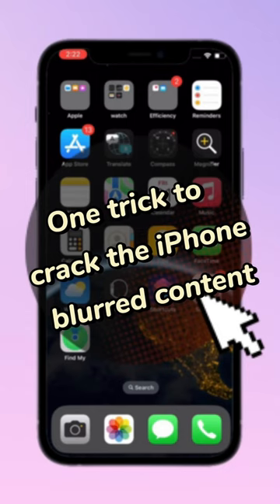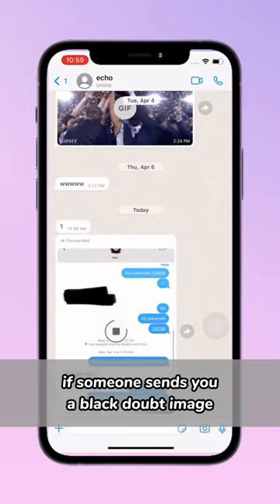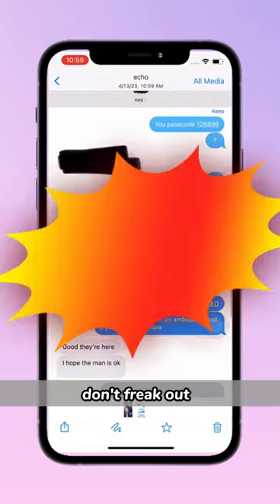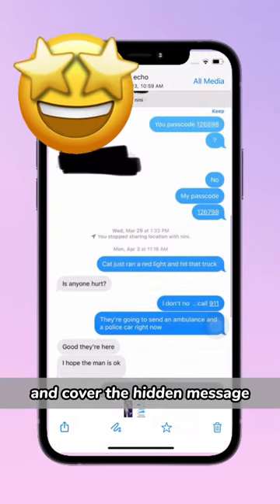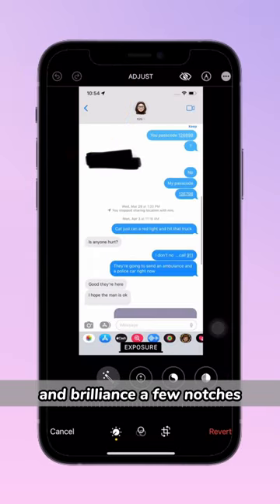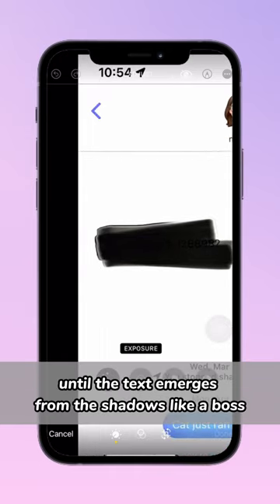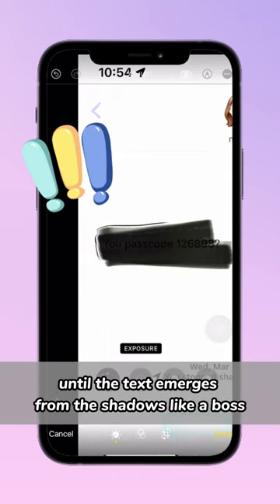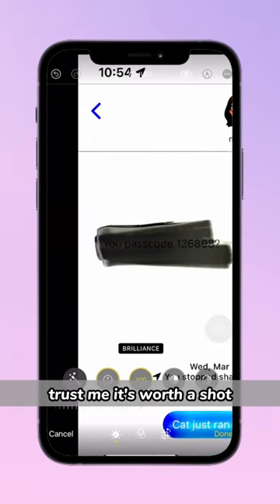One trick to know the iPhone blurred content#tips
Received a picture with key information blurred, but want to know what the content is? Don't worry, one trick will teach you how to crack the iPhone being blurred content.